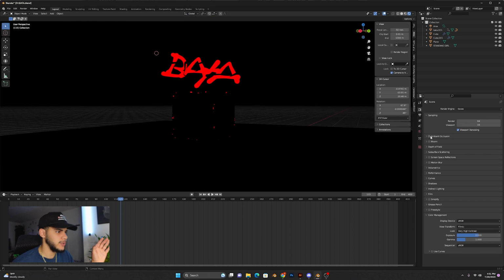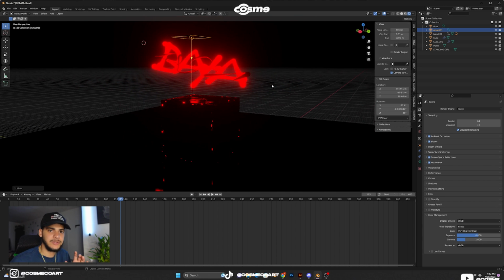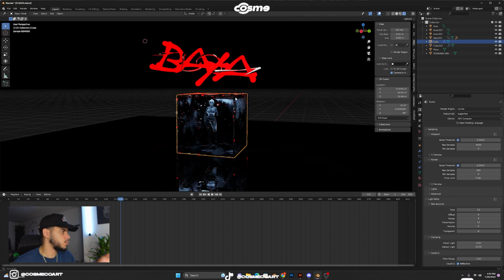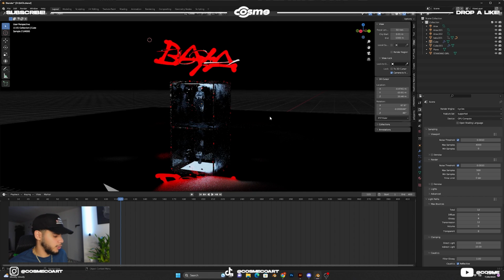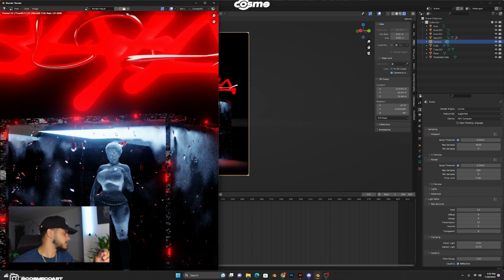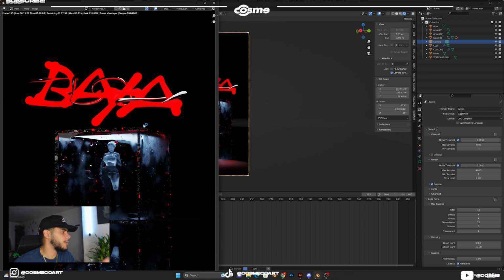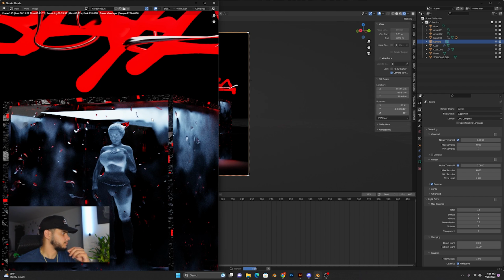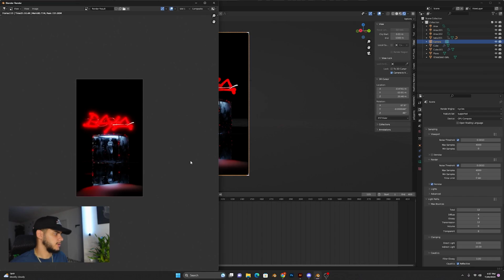BEGINNERS Guide to Rendering in Blender (2023 SIMPLE BEGINNER TUTORIAL)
Hello fam! In today's video I will be showing you the basics of rendering in blender. I hope you can find this tutorial helpful. If you do a like and a sub would be much appreciate it.